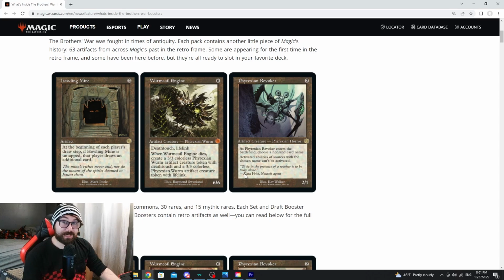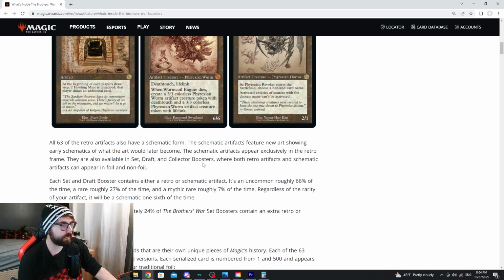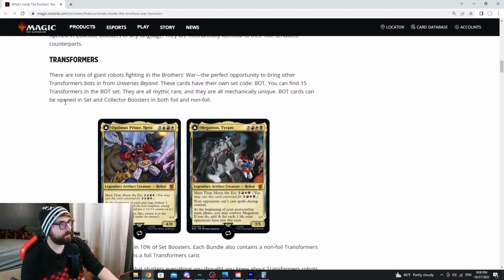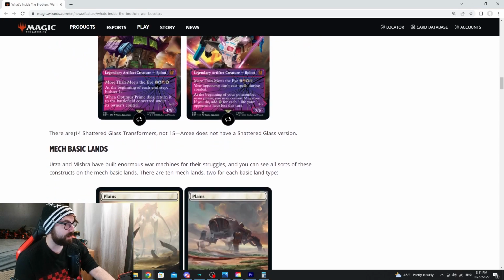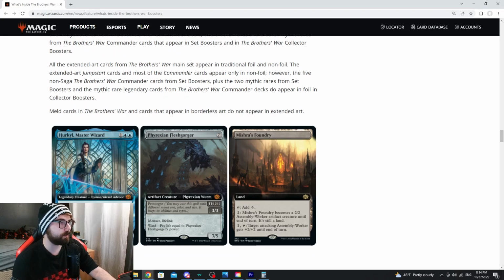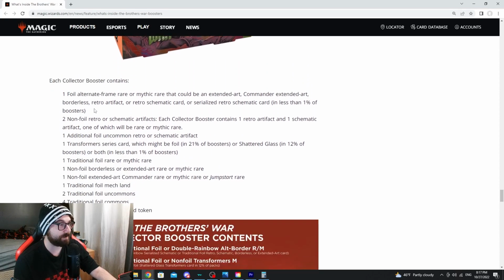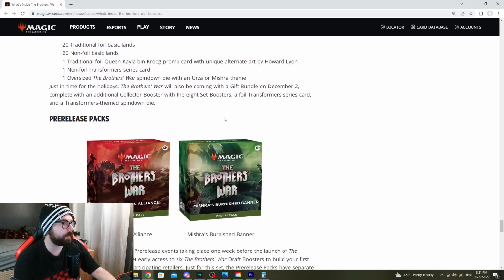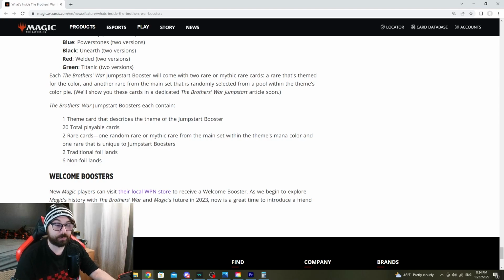The Brother's War Booster Pack Breakdown! | Magic: The Gathering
Time to see what goodies are hiding inside these booster packs